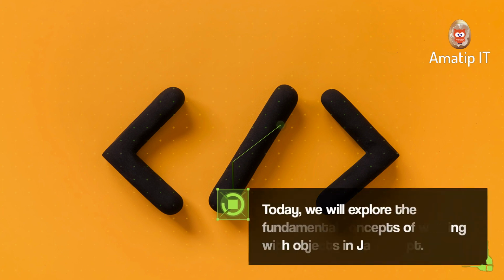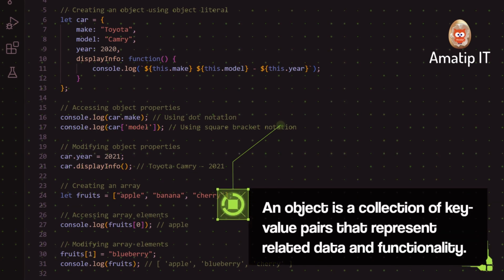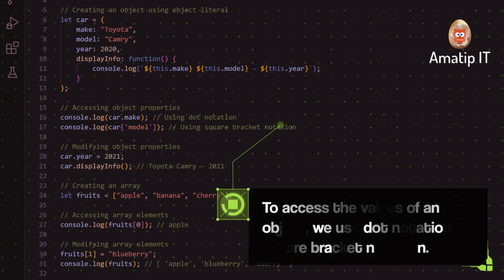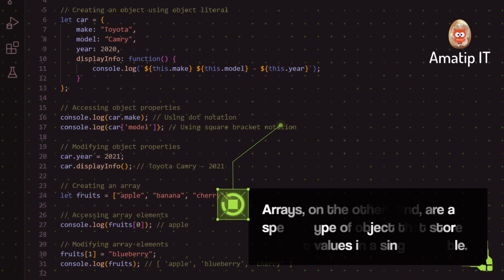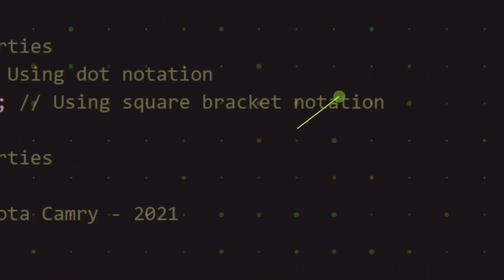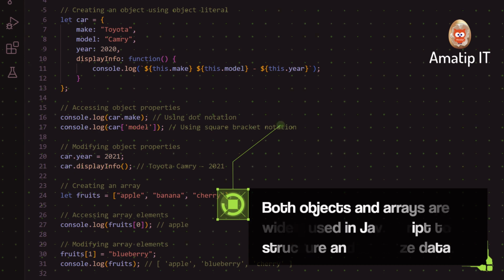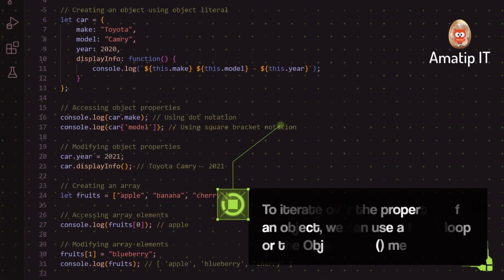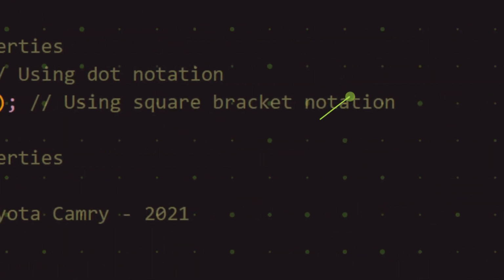🌟 Understanding JavaScript Objects & Arrays with Amatip IT 🌟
Welcome to another enlightening tutorial where we delve deep into the foundational elements of JavaScript: Objects & Arrays. Presented by Amatip IT, this guide is tailor-made to fortify your JavaScript knowledge, allowing you to structure and organize data effectively!

👨‍💻 In This Tutorial, You Will Learn:

1️⃣ Creating and Manipulating Objects: From object literals to object properties, get a full grasp on JavaScript objects!
2️⃣ Arrays and Their Powers: Explore the versatile world of arrays and learn how to operate and manage data!
3️⃣ Advanced Structures: Dive into nested objects & arrays, and understand the concept of passing by reference!
4️⃣ Real-world Applications: See practical examples and implementations to relate these concepts to real-world scenarios!

💡 Enhance Your Skills:

Master how to organize, structure, and manipulate data in JavaScript.
Understand core JavaScript concepts to build robust and efficient applications.
Propel your coding journey and open doors to new opportunities!
📚 Access Code Samples and Resources:

✨ Engage, Learn, & Grow:

💬 COMMENT your thoughts or any questions you might have!
🔗 SHARE to help others in their learning journey!